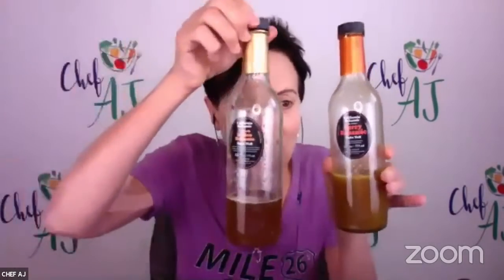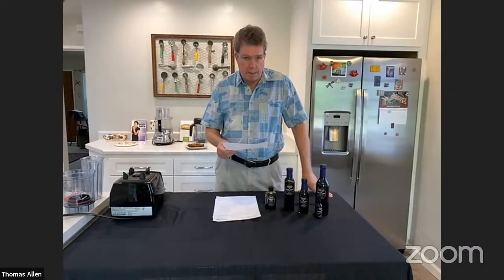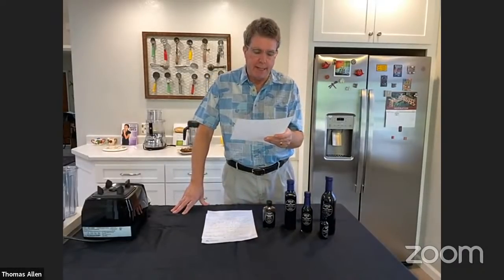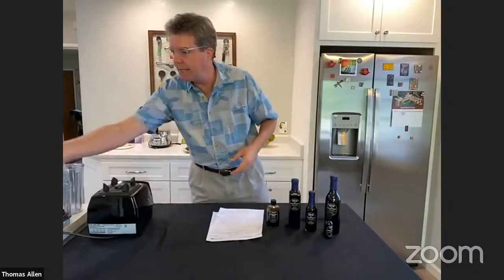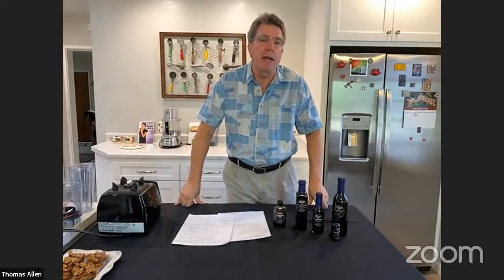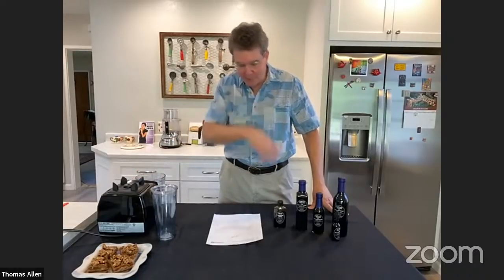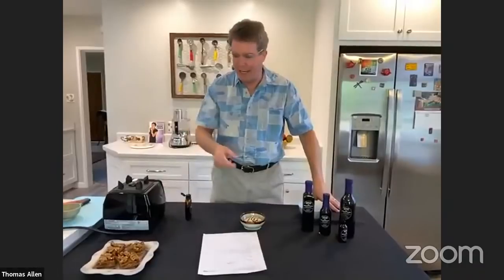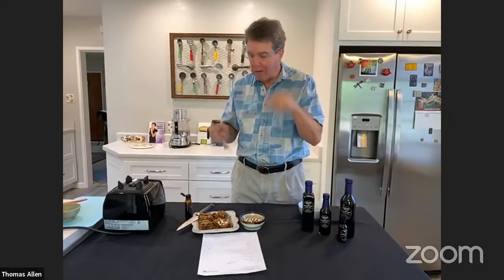Chef AJ Live! | Tuesday With Thomas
The first Tuesday of every month at 1:00pm PACIFIC time, Thomas and Ethel Alllen, owner of California Balsamic Vinegars, cooks up healthy, tasty from their customers.

If you put CHEF AJ in the "leave us a message box" you can get 2 FREE small size samples with ANY size orders.

Next month's Tuesday with Thomas will feSmoked Hickory Flavor.  Send your original recipe using Smoked Hickory California Balsamic to . If you're recipe is made ont he show you wim TW free bottles!!!